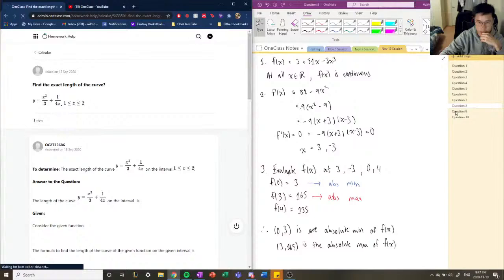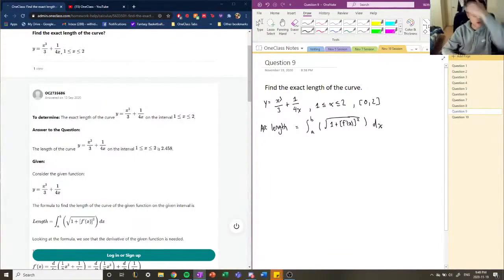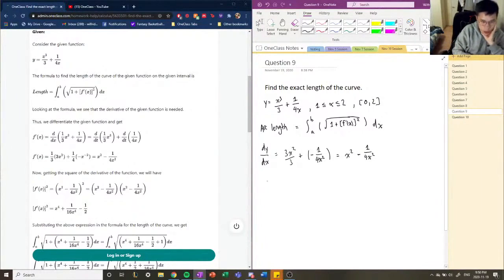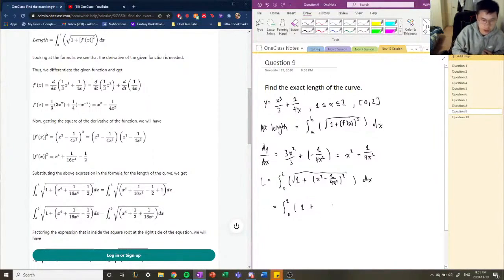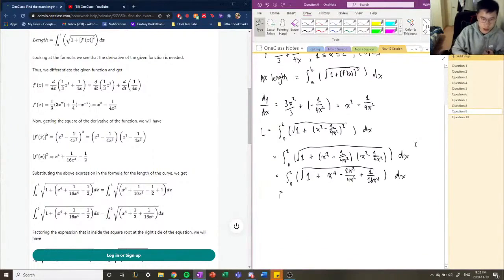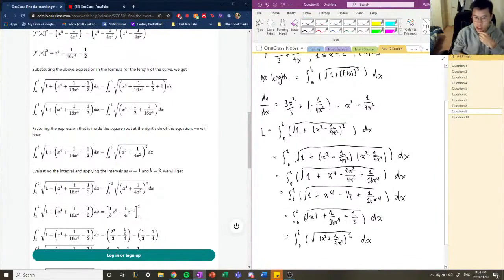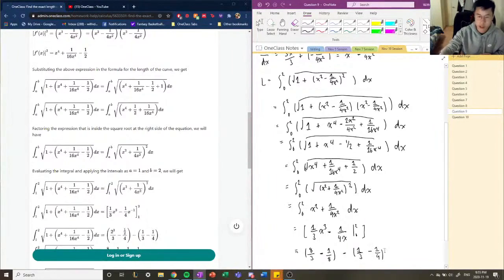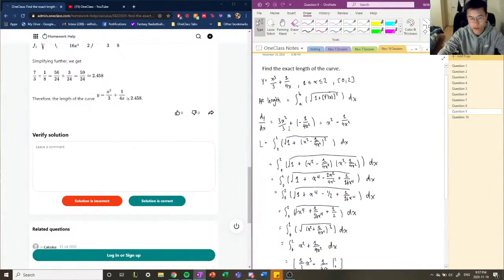Find the exact length of the curve? ,